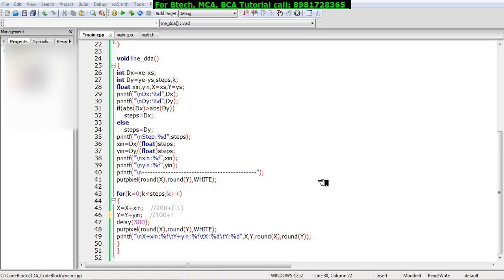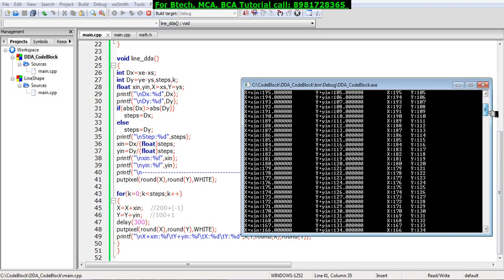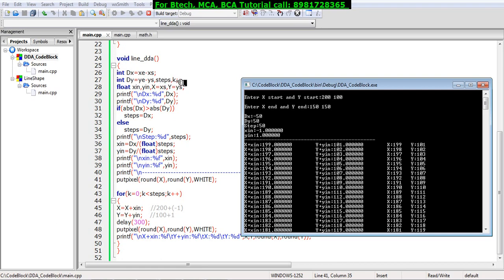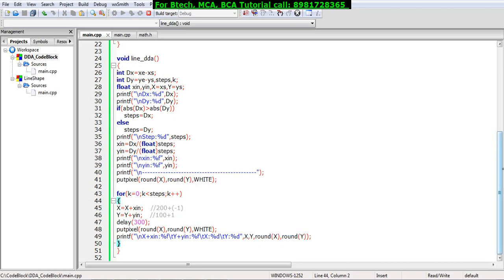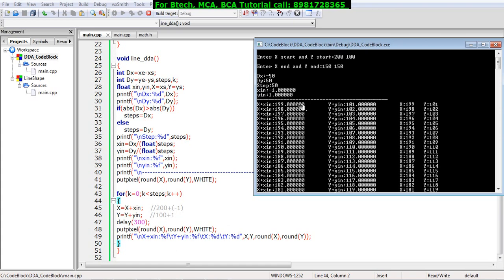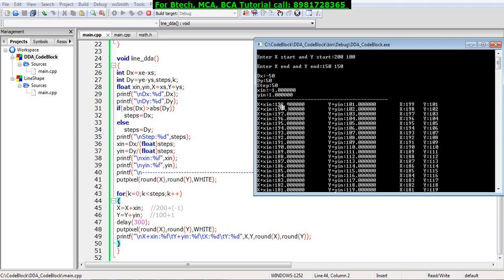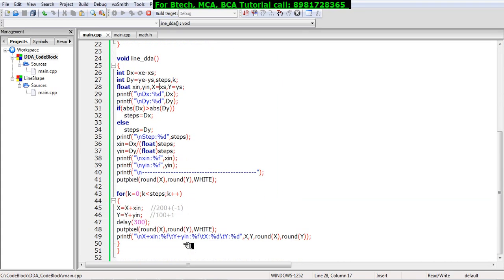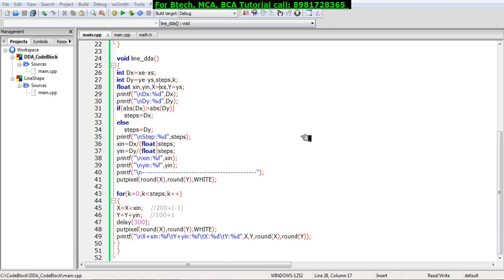DDA Line generation using C Graphics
DDA Line generating Algorithm in C with source code being explained